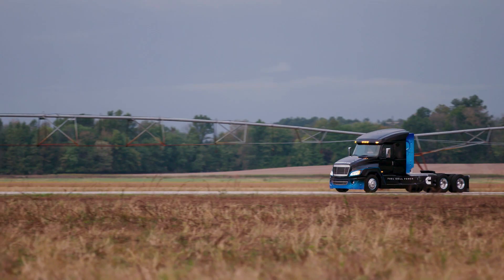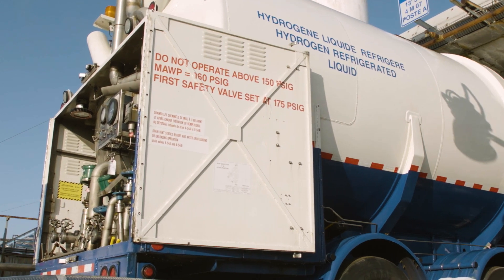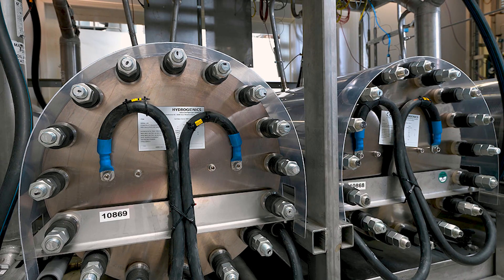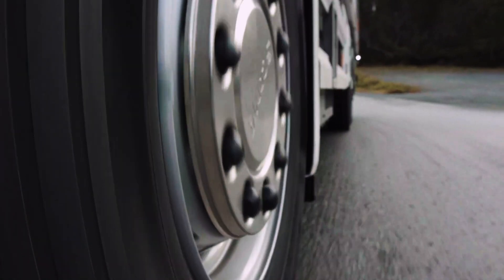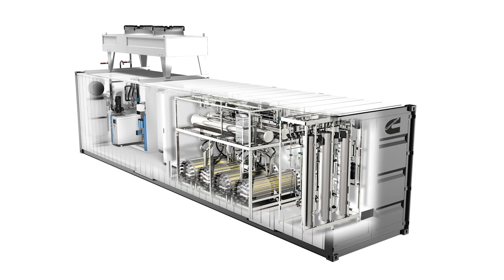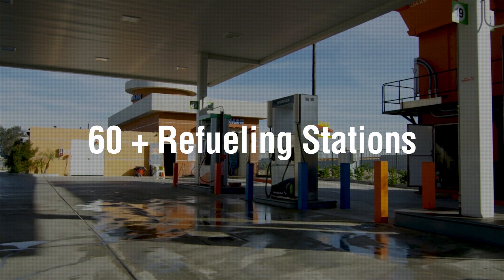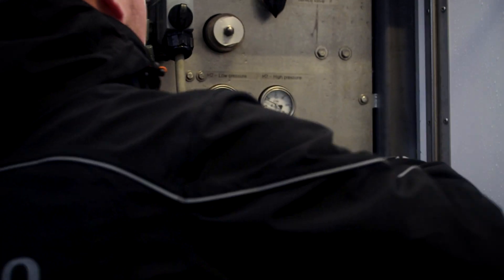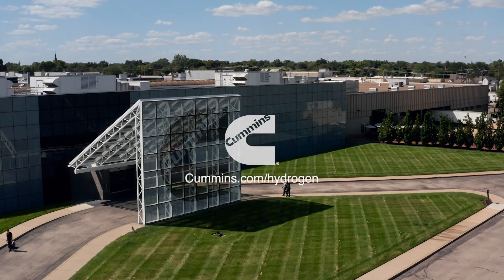Hydrogen Refueling for Work Fleets - Understanding Hydrogen Fuel Supply Options with Cummins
Hydrogen plays an important role in Cummins' mission to help decarbonize the transportation sectior. When considering hydrogen fuel cell electric vehicles for a work fleet you must also consider your hydrogen fuel supply. Cummins has a range of electrolyzers for both large-scale centralized hydrogen production, as well as smaller onsite production systems designed to service return-to-base fleets.

Cummins strives to utilize hydrogen power to power a future with zero carbon emissions. Hydrogen power is a form of green energy, it can be used and produced without direct emissions of air pollutants or greenhouse gases. Hydrogen also enables renewable energy.

Many companies like Cummins are exploring the uses of hydrogen and publishing hydrogen strategies. Cummins is at the forefront of hydrogen research, providing hydrogen generation and fuel cell power solutions to the market. Let's talk about the future of clean power with Cummins.